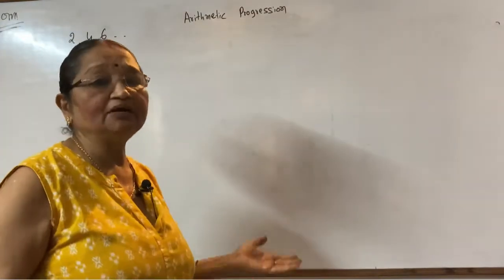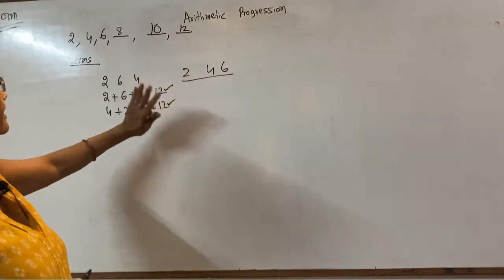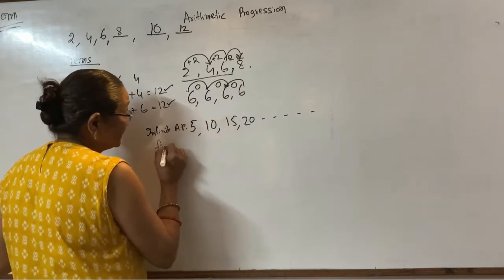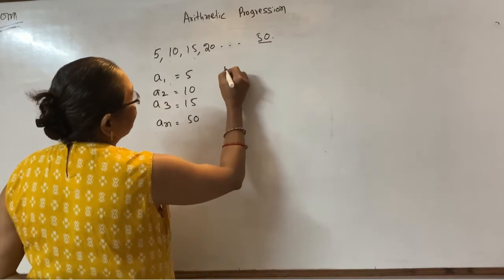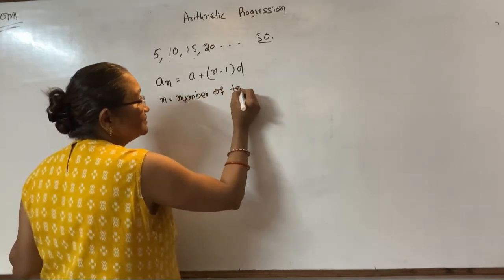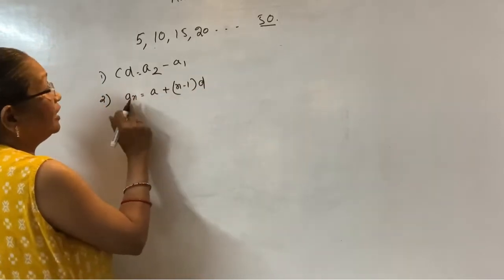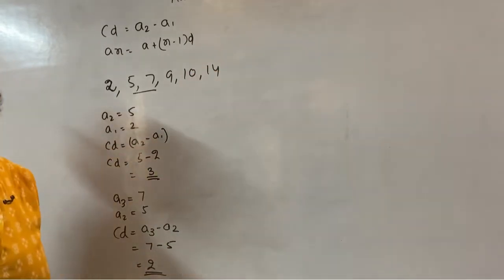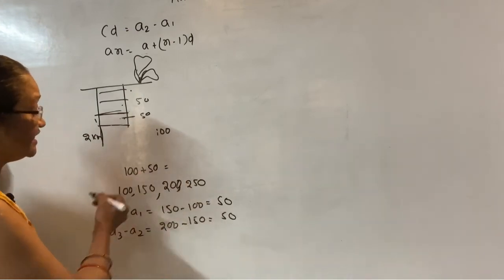Class 10 Chapter-5 INTRODUCTION TO ARITHMETIC PROGRESSIONS | MATHS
This is the introduction class of A.P